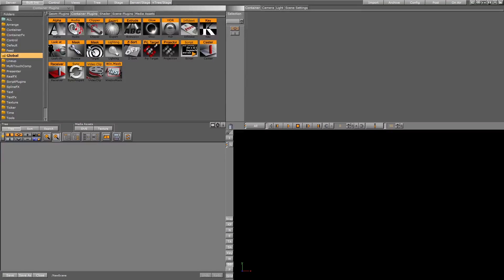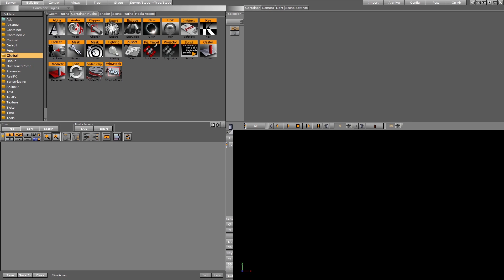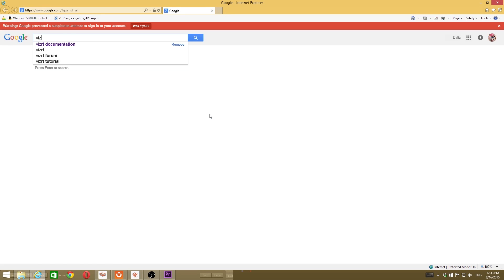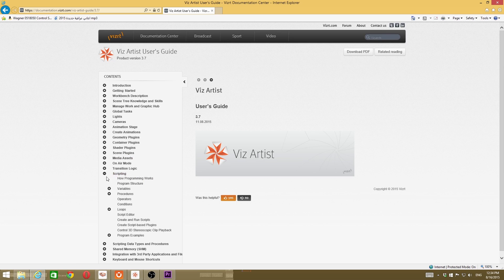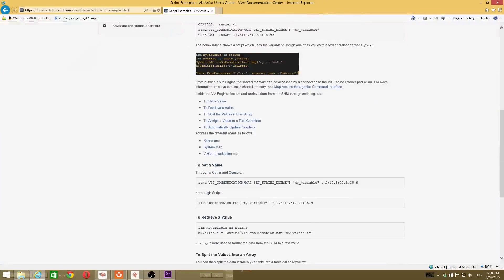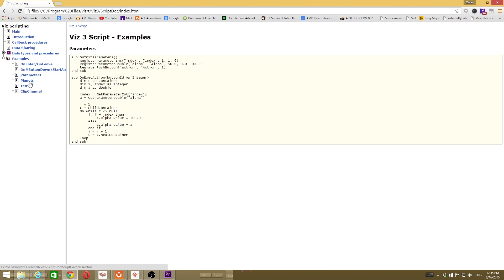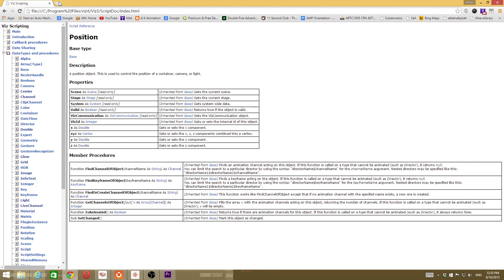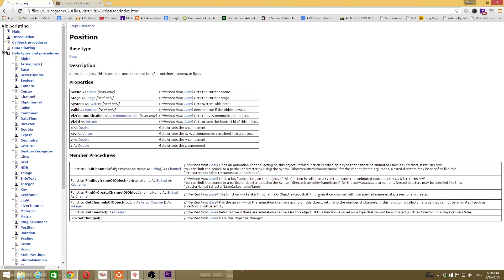1st Step to the vizrt scripting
1st Step to the vizrt scripting, gives you a basic knowledge for the entering to the scripting.